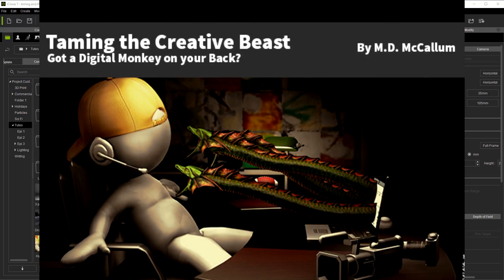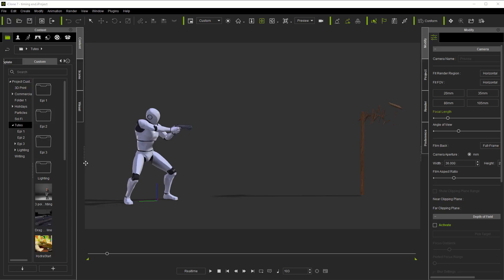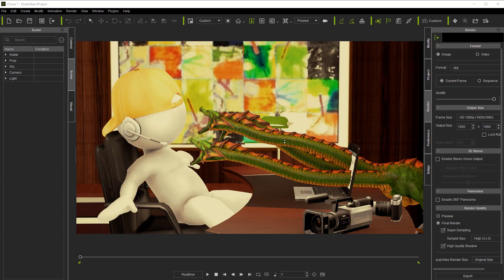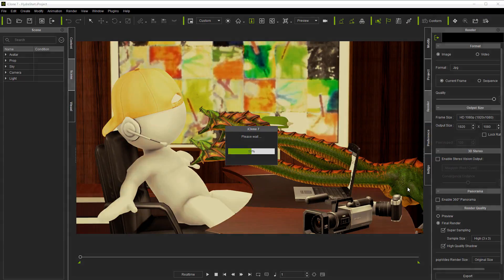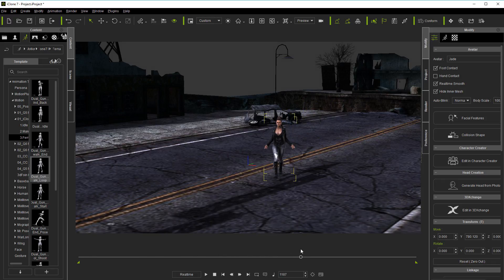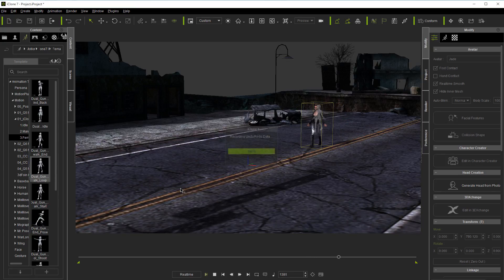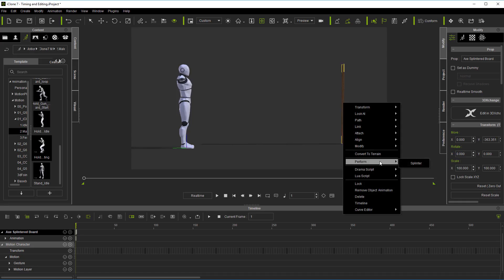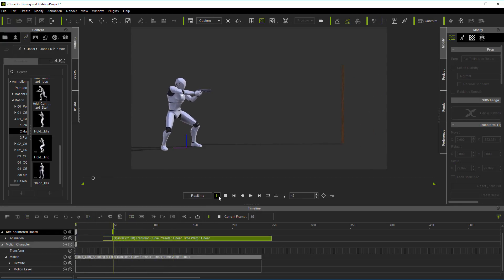Animating in Realtime - Episode 4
Episode 4 (download link below):

1:08 Article Illustration
3:00 Interacting with Physics Tip
4:07 Common Problems with Stacking Motions
6:09 Timing Basics
10:01 Reuse/Re-purpose Assets